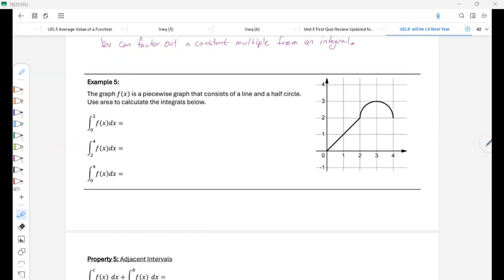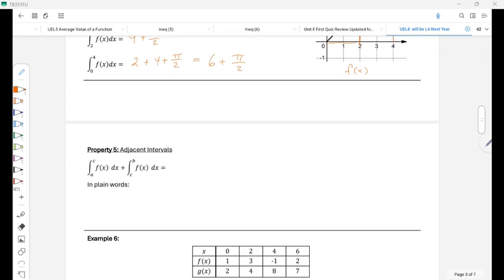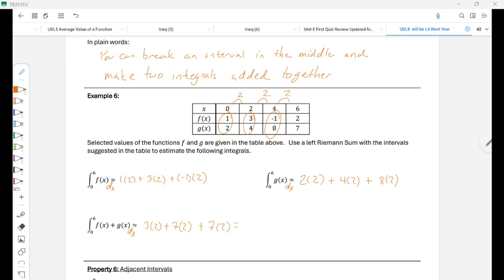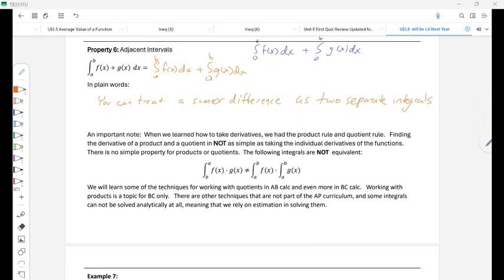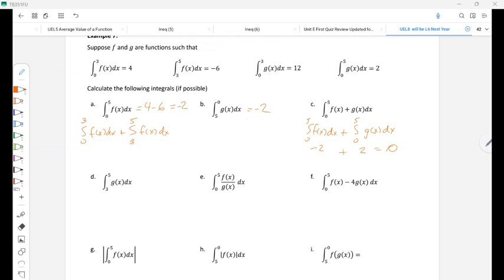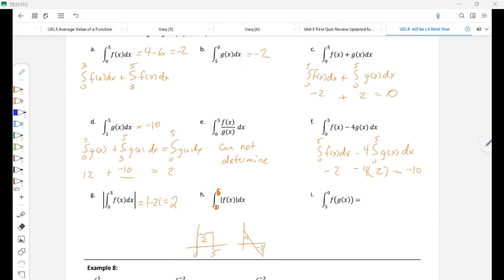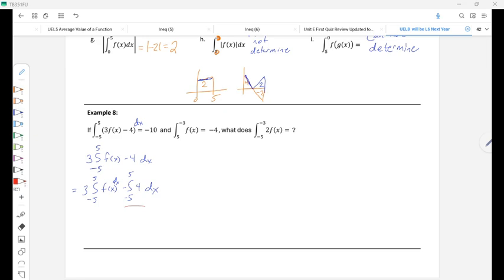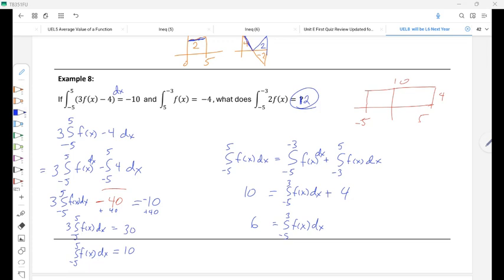E-8 Day 2